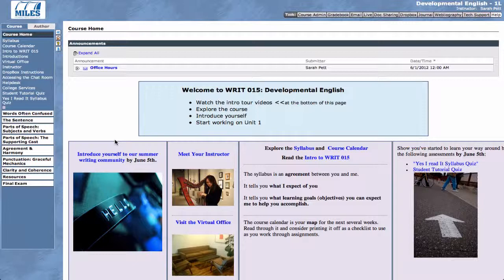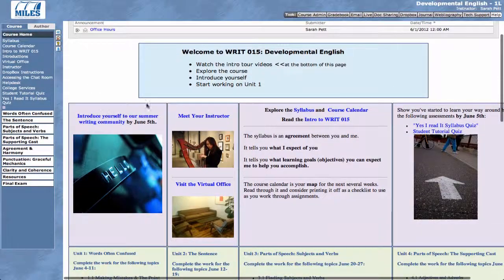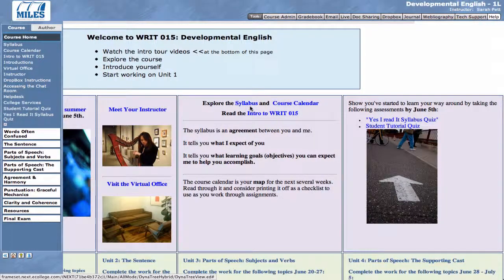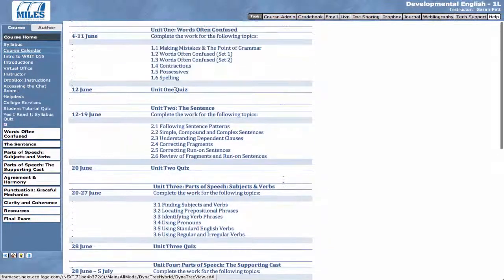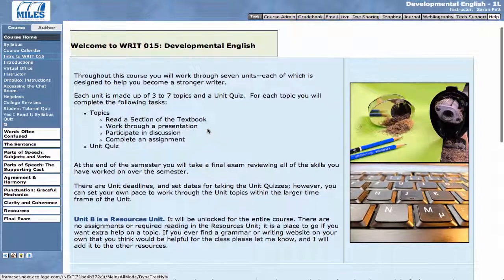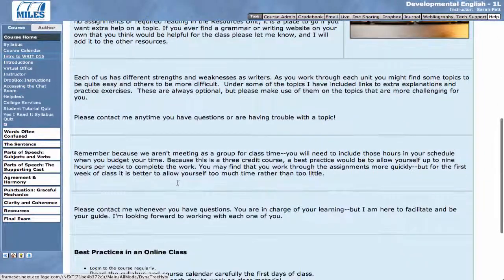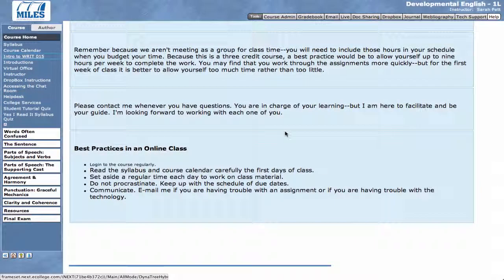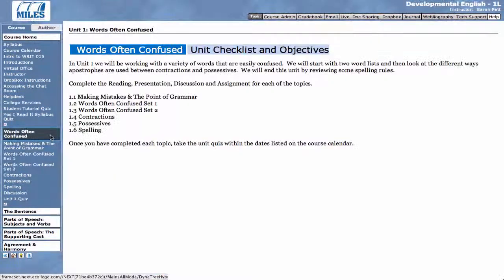WRIT015 tour 1 of 5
Intro tour 1 of 5